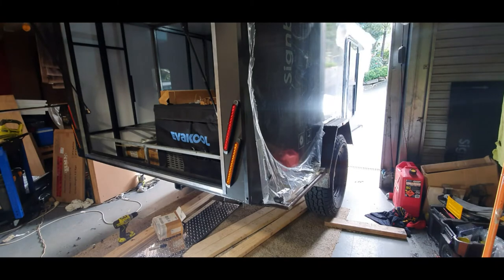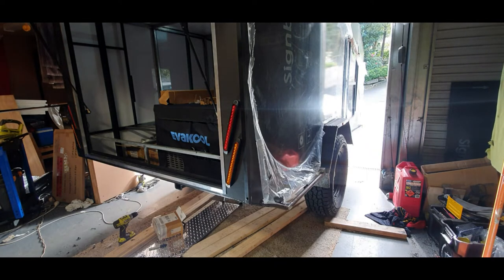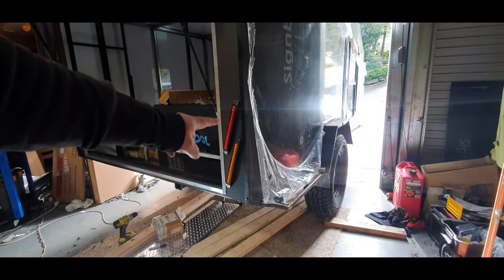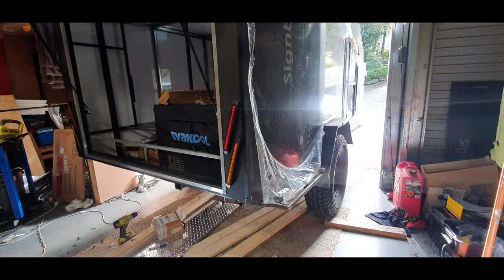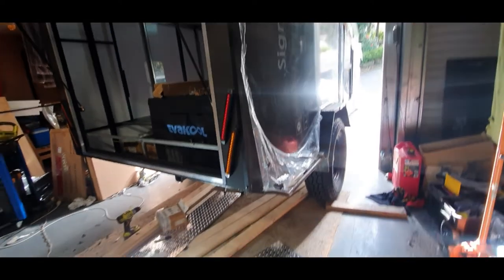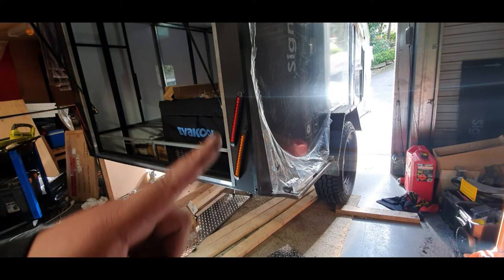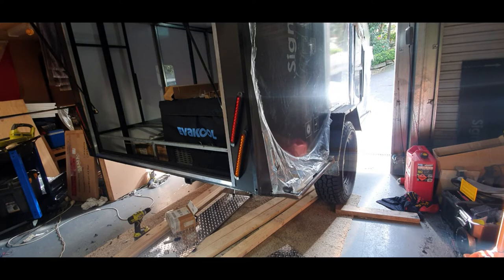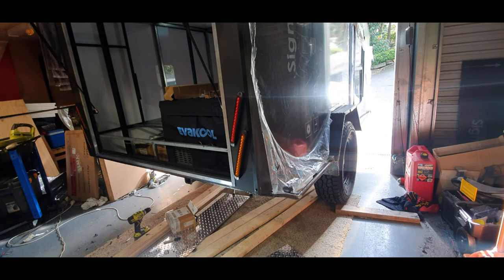Off road camper trailer build DIY-- Ep.14- Installing some good shiny things | LED lights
The caravan gets rolled out into the sun! I go ahead and install the rear LED strips, and test them out. They are so bright and solid for how cheap they are. Check out how it goes

gee_tee_garage